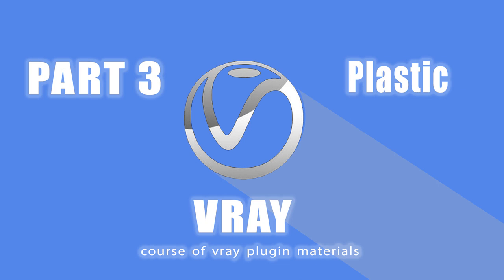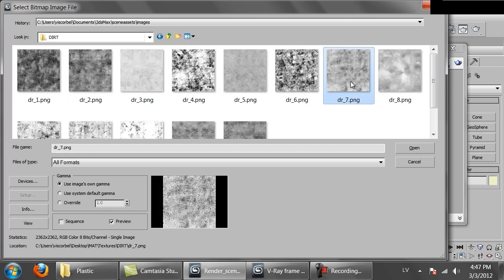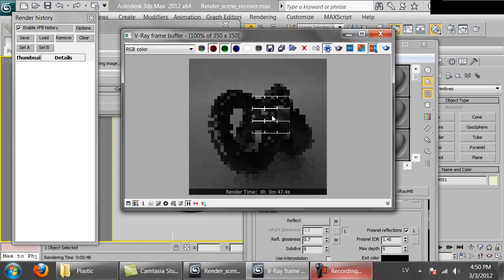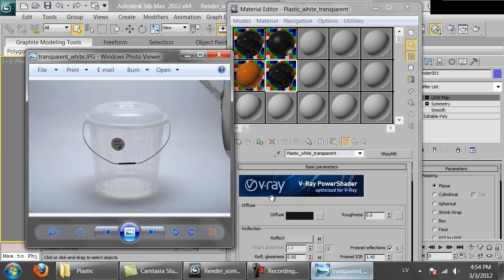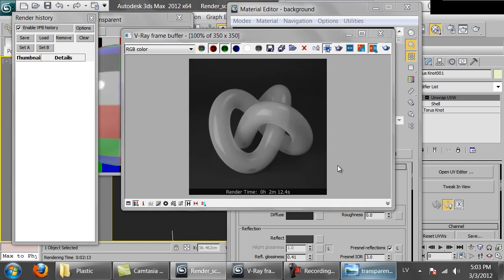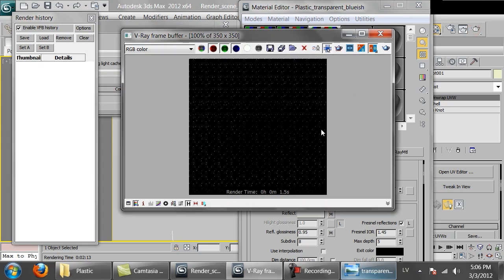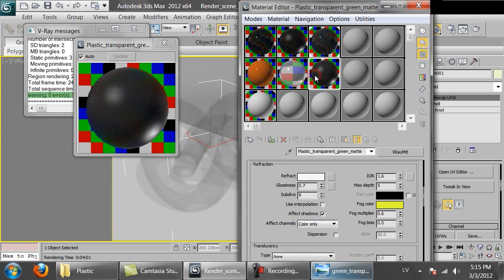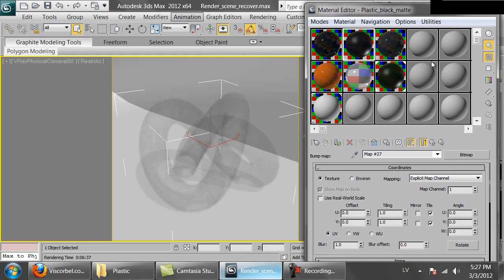How to Create plastic in V-Ray PART3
🔵✨ Master Plastic Materials in V-Ray: Step-by-Step Tutorial for Glossy, Translucent & Textured Effects 📦💡"
Tired of flat, unrealistic plastic in your renders? Learn how to achieve perfect reflections, subsurface scattering (SSS), and realistic wear for products like toys, containers, and electronics. Perfect for product visualization, packaging design, and 3D art!

🔵✨ تسلط بر متریال‌های پلاستیکی در V-Ray: آموزش گام به گام برای جلوه‌های براق، نیمه‌شفاف و بافت‌دار 📦💡
از پلاستیک تخت و غیرواقعی در رندرهایتان خسته شده‌اید؟ یاد بگیرید که چگونه به بازتاب‌های بی‌نقص، پراکندگی زیرسطحی (SSS) و پوشش واقعی برای محصولاتی مانند اسباب‌بازی‌ها، ظروف و لوازم الکترونیکی دست یابید. ایده‌آل برای تجسم محصول، طراحی بسته‌بندی و هنر سه‌بعدی!